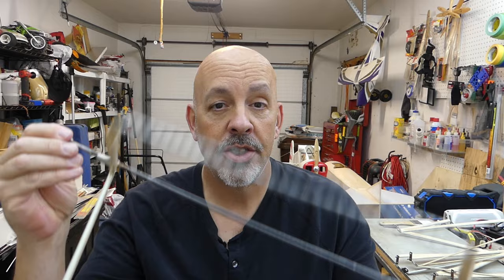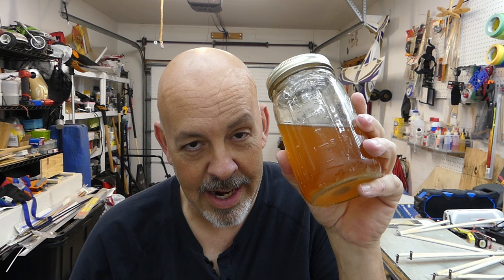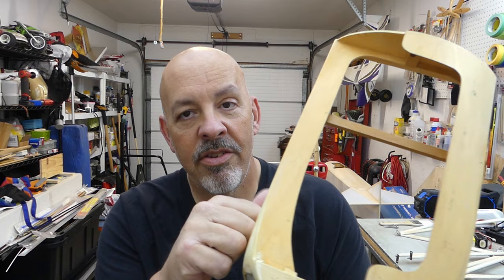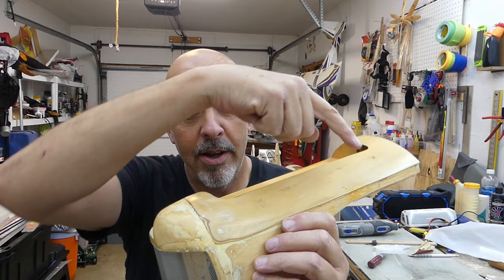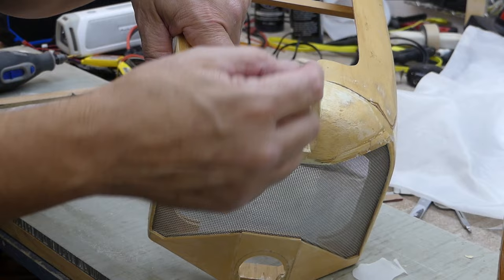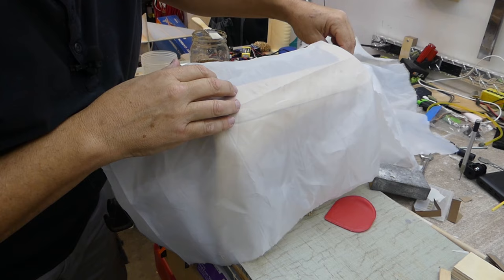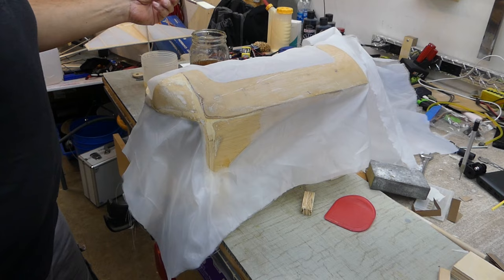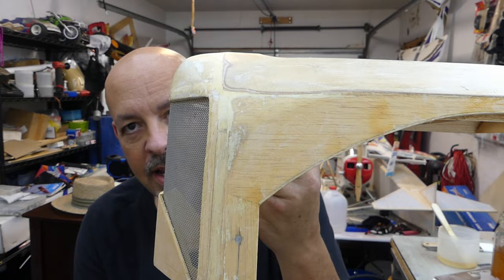Balsa USA 1/4 Scale Fokker D.VII - Episode 46 - Covering the Cowling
This is a Balsa USA 1/4 Scale Fokker D.VII handed down to me from a friend. This series will cover the good, the bad and the ugly on what has occurred in the past and what will be done to make it right and turn it into a beautiful plane that will enjoy many years of flight. Join me for the journey.